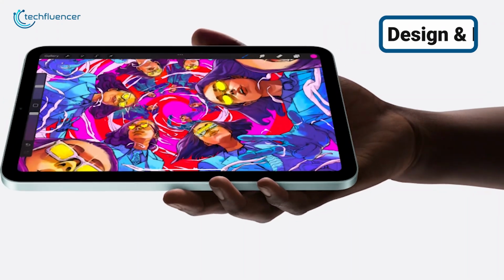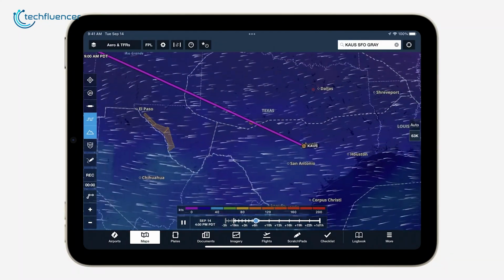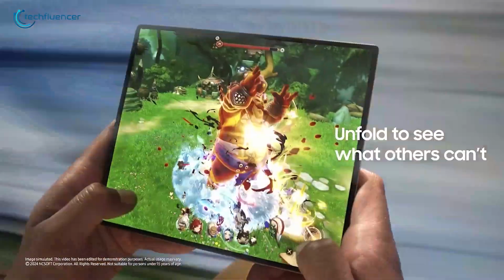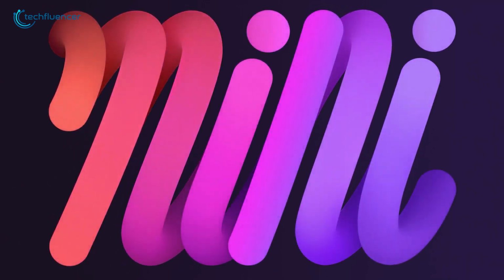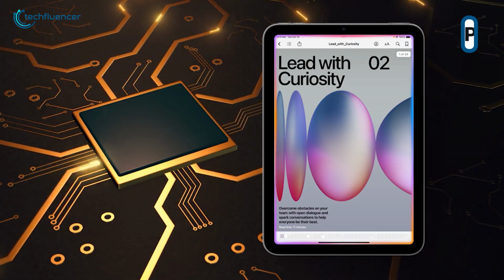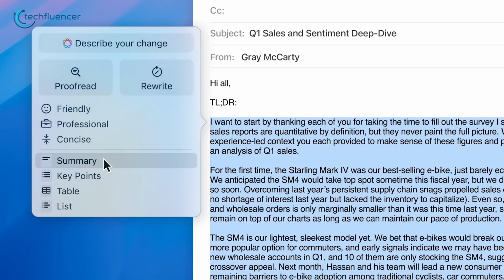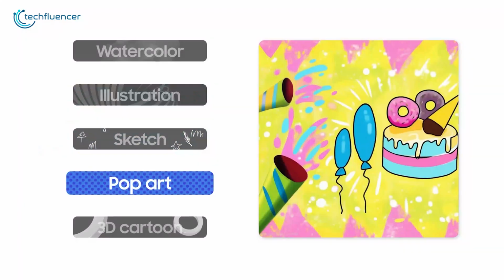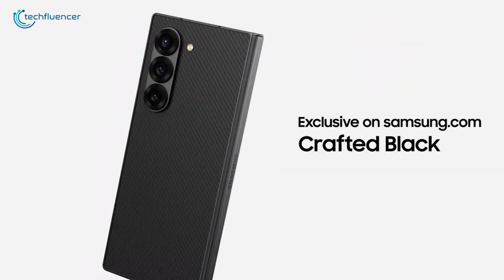iPad Mini 7 Vs Galaxy Z Fold 6 | Why Bother Paying $1900?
While the iPad Mini 7 marked its launch a few days ago, it faces the Samsung Galaxy Z Fold 6 in competition. Although one is a full-fledged mini tablet and the other is a foldable tablet and mobile, both tend to capture the tablet market. Apple didn’t bring any groundbreaking upgrades to their iPad Mini 7, but Samsung did a great job with the quality of the display and other specs. Coming in the same price range, they have a lot to serve.

iPad Mini 7 Vs Galaxy Z Fold 6 (Purchase Link)
***Intro, Outro & Animation Credit:
10.Studio